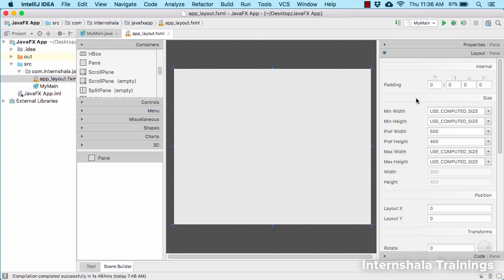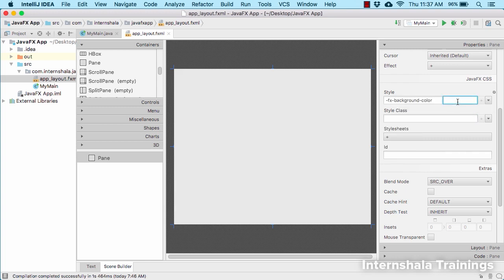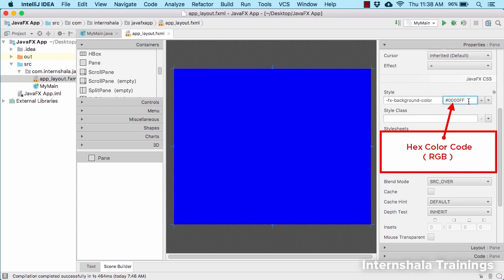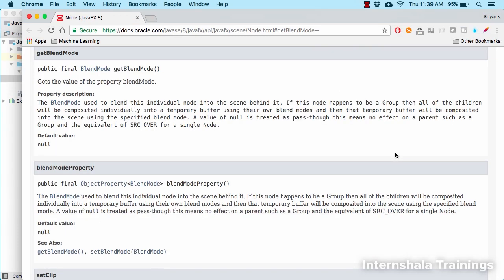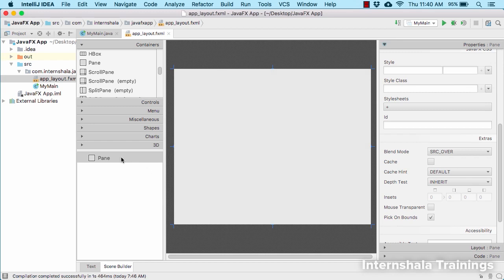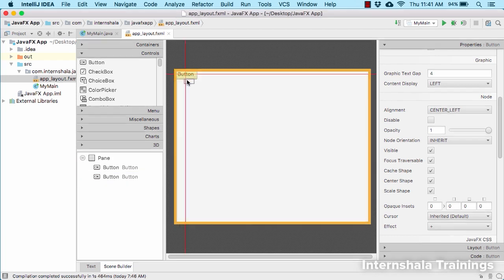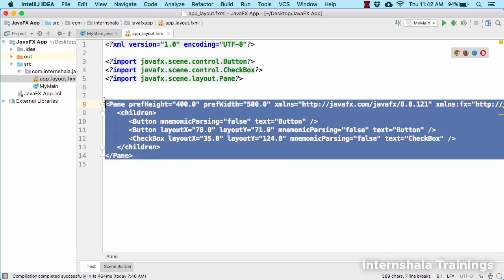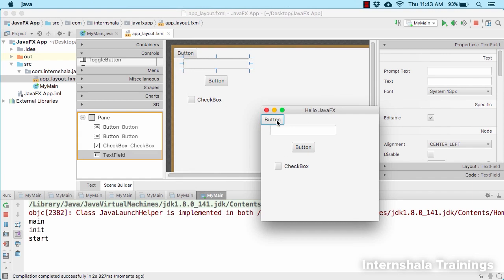Mastering Layouts in Java - A Comprehensive Guide to GUI Design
🚀 Dive into the world of Java GUI design with our latest tutorial on mastering layouts! 🎨💻 Whether you're a beginner or looking to refine your skills, this step-by-step guide will unlock the secrets of creating visually appealing and responsive user interfaces.

🔍 What You'll Learn:
1️⃣ Understanding the importance of layouts in GUI design
2️⃣ Exploring different layout managers in Java (FlowLayout, BorderLayout, GridLayout, etc.)
3️⃣ Designing flexible and responsive user interfaces
4️⃣ Handling component positioning and alignment
5️⃣ Tips and best practices for effective GUI design

💻 Tools Used:

Java Swing for GUI components